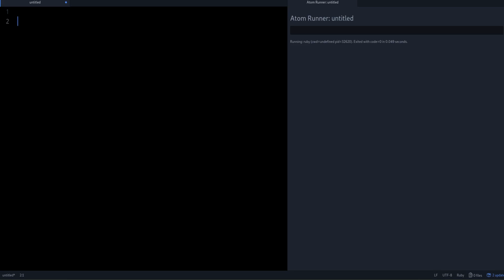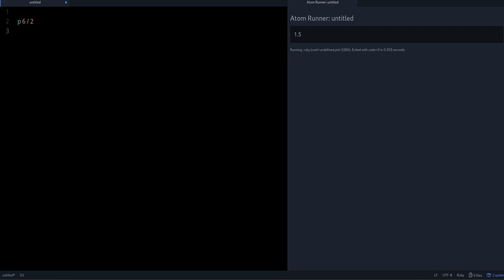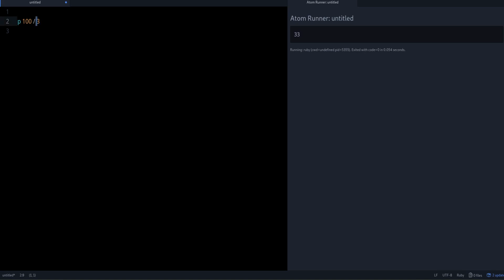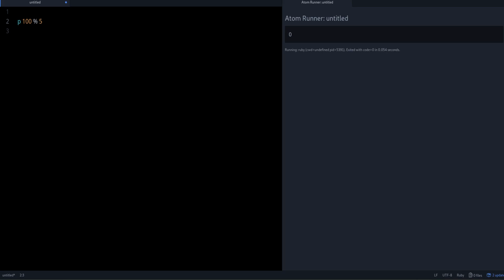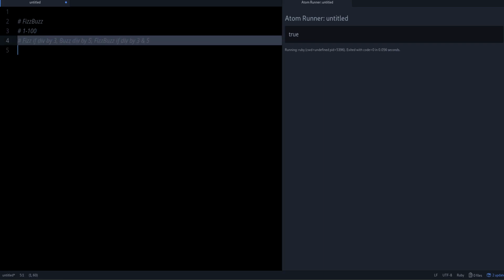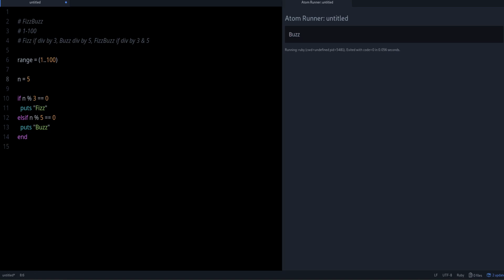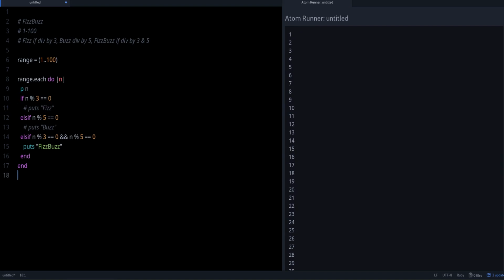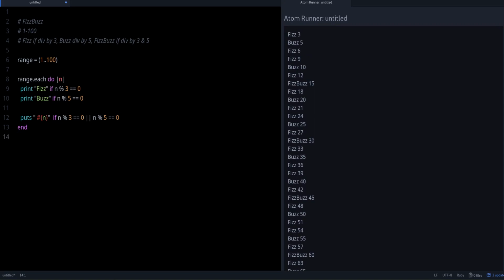Divisibility, modulo operator & the Fizzbuzz challenge!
In this video you will learn how to tell if a number is odd or even in Ruby!

You will also learn about divisibility, the modulo operator & how to solve the fizzbuzz coding challenge that you may find in coding interviews.

If you just want the working solution skip to about minute 15, if you want to actually learn something watch the whole video :)